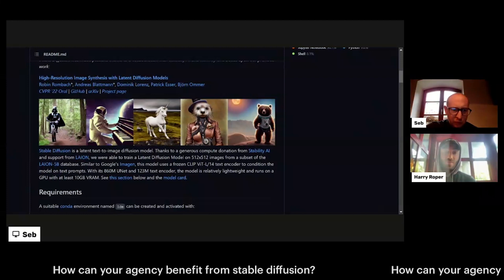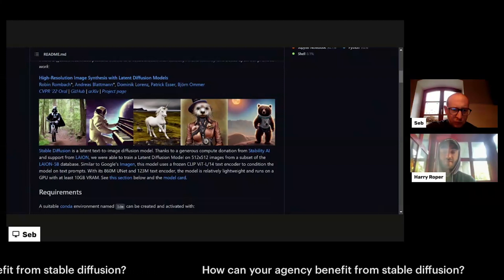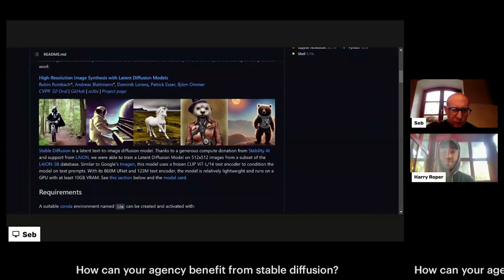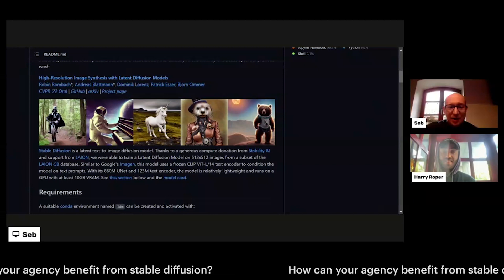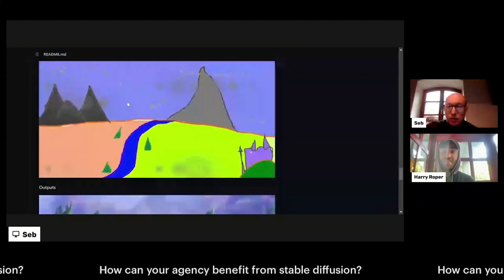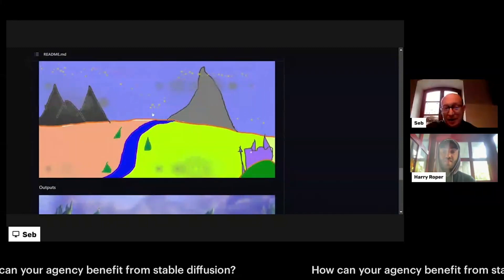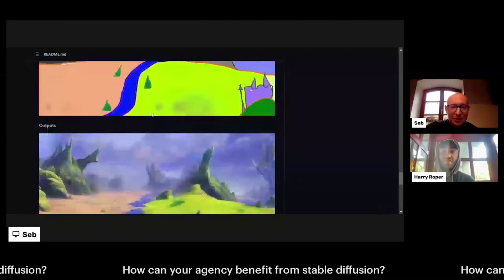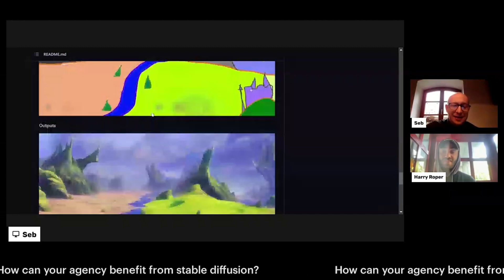How Can Your Agency Benefit From Stable Diffusion?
If you have an agency and you want to know How Can Your Agency Benefit from Stable Diffusion, Harry & Seb will offer you some recommendations for that. Take a look at our Live Talks, where we talk about current challenges with our agency and invite special guests. ENJOY!

About us: re7consulting Romania, headquartered in Bucharest, is the only Full Service German Agency in Romania specialised in Digital Marketing. The agency was founded in 2015 by the parent company in Fulda, Germany, which has been present for over 10 years on the German market. Our mission is to consistently deliver new marketing campaigns and work that matters and exceed client expectations. Everything we do, we do in an open, transparent and collaborative environment.

Imaginary Space UK – Founded and rebranded in 2020, Imaginary Space is an agency that we looked at in great detail. The Imaginary being a heavier weight draws attention to the word and highlights its importance. To us, this represents creativity and ingenuity. The Space, in a lighter weight, promotes a sense of openness by appearing more spacious. Together, there is clear separation between the words which bear a subtle hidden meaning. We feel that by taking a step forward with our branding we are entering a more mature part of the company’s life.

Harry & Seb Talks is a YouTube Live Talks Session hosted by:
➜ Sebastian Baier - CEO at re7consulting

CHAPTERS:
00:00 - 00:50 Intro
00:50 - 08:30 What is stable diffusion?
08:30 - 16:30 The growing power of AI
16:30 Outro